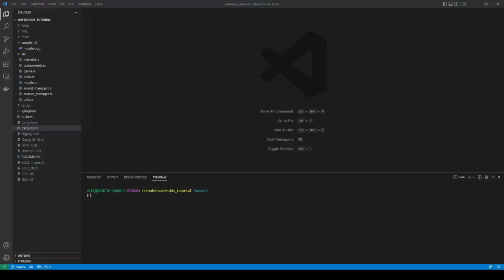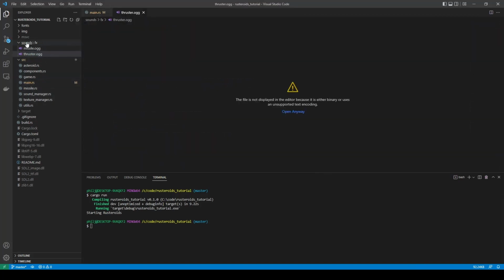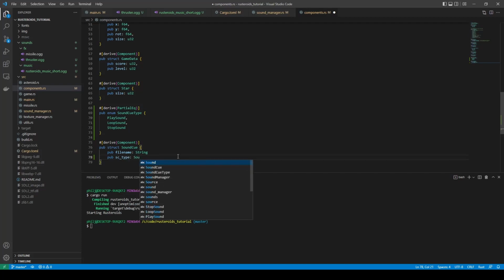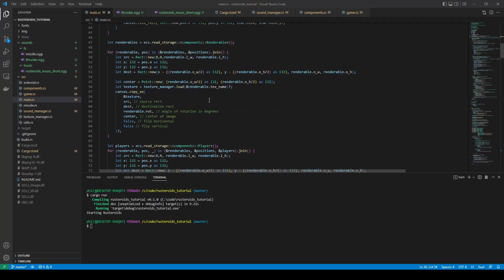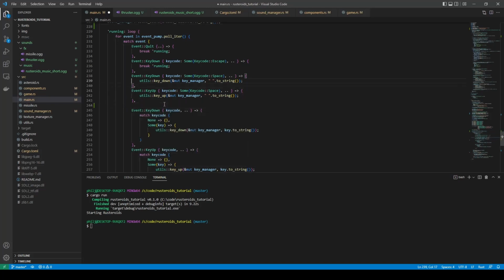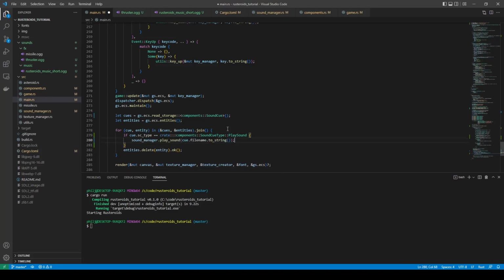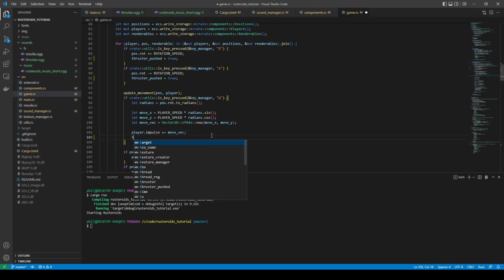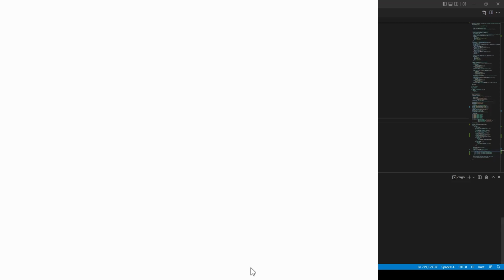Rusteroids Tutorial 19 | Loop long running sounds with Kira | Electro Cat Studios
Expanding on the sound manager from last week we are adding in long running and looping sounds. This will include ambient music and a thruster noise as the player moves. It will involve some changes for the way we call the sound manager we added last week.